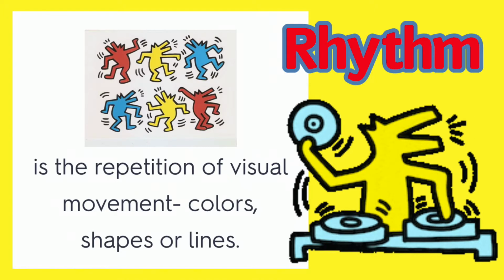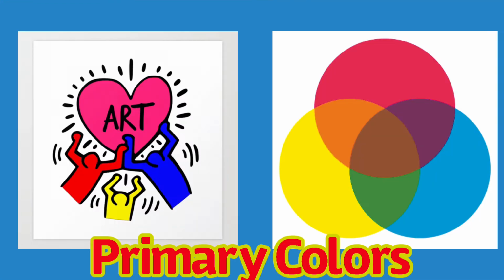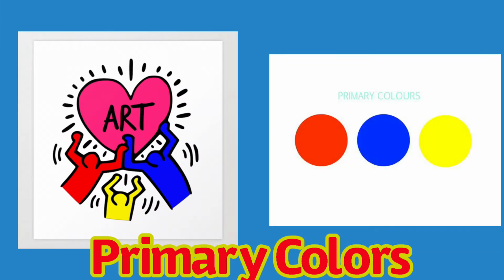Keith Haring Inspired Drawing Lesson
Learn how to create graffiti letters and dancing Haring figures with this easy tutorial.